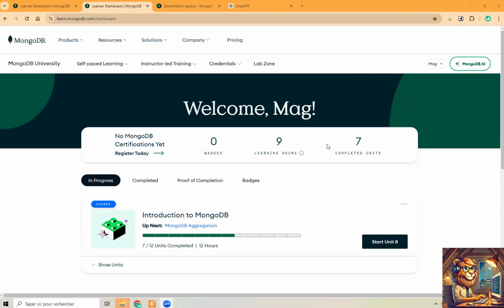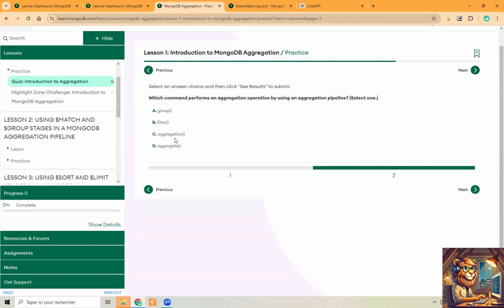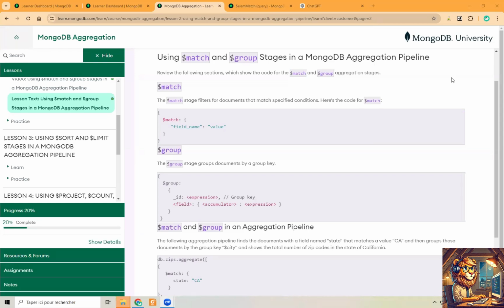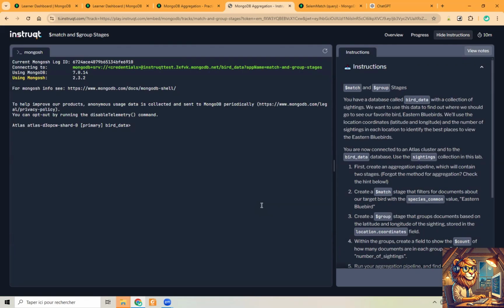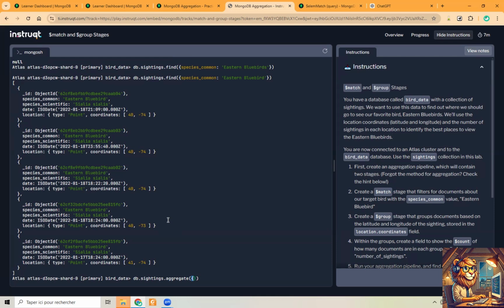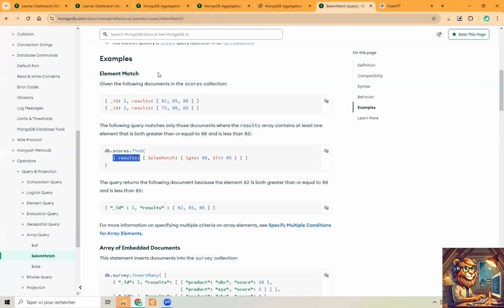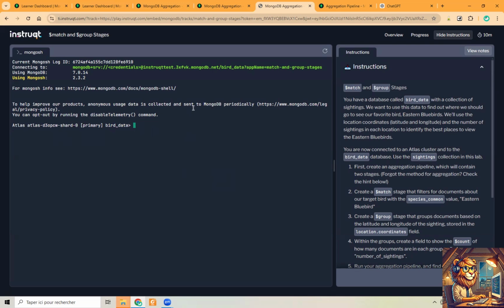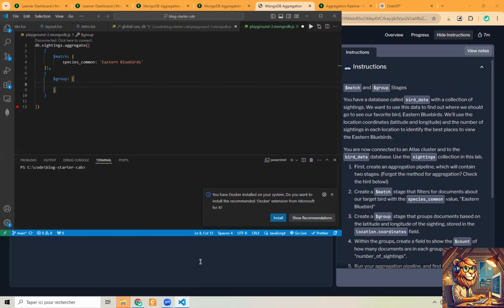🐾 MongoDB Challenge – Day 5 (Unit 8 - Lesson 1: Intro to Aggregation) 🐾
Starting Unit 8 with MongoDB Aggregation! Today, I'm diving into the basics of MongoDB's aggregation framework. This lesson covers the fundamentals, and I'll be showing my approach and explaining as I go.
👨‍💻 Follow along as I continue mastering MongoDB!